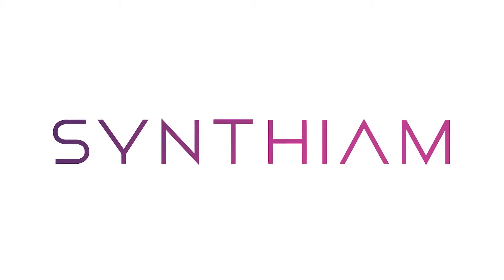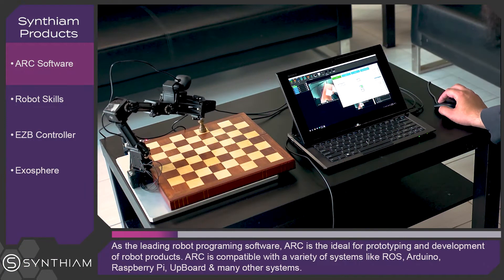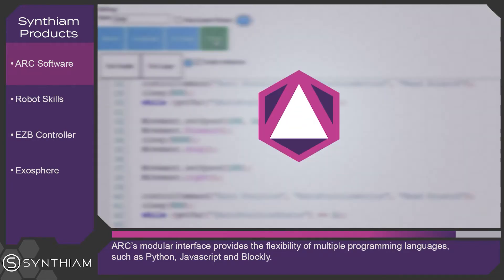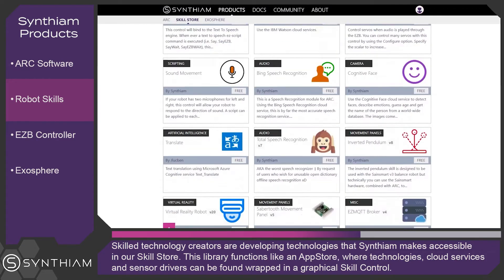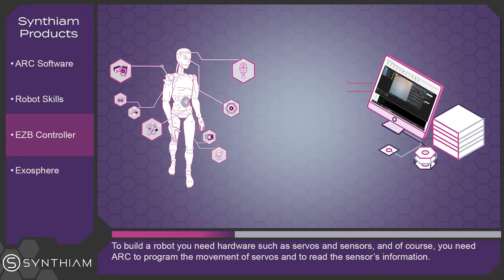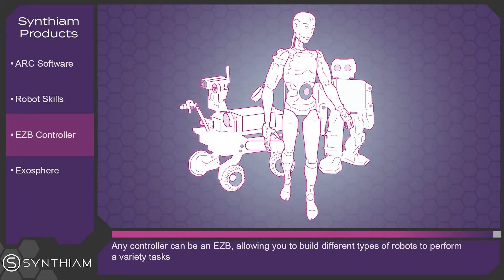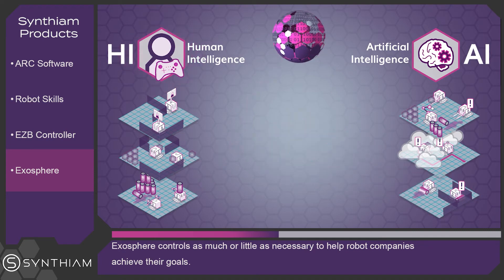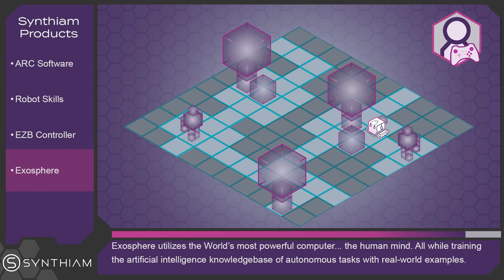SYNTHIAM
Synthiam's software development platform makes advanced technologies accessible, such as combining artificial intelligence with human operators to give robots autonomous capabilities. It is Synthiam's mission to democratize robotics by making robot programming accessible to everyone.